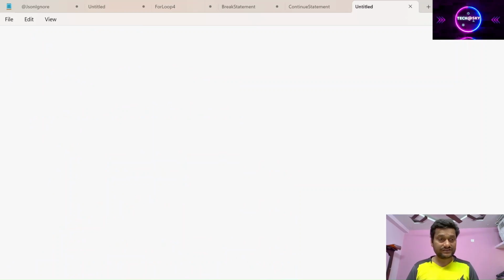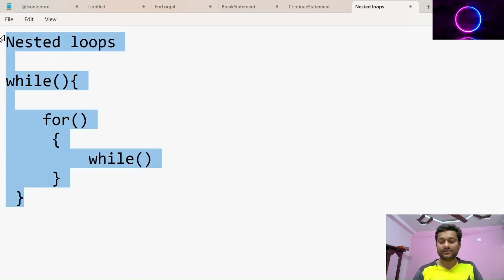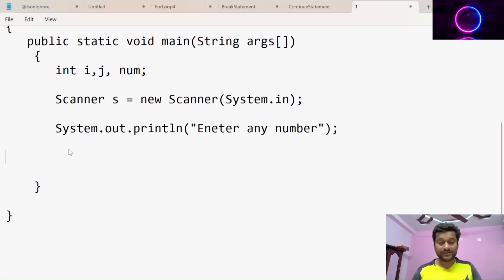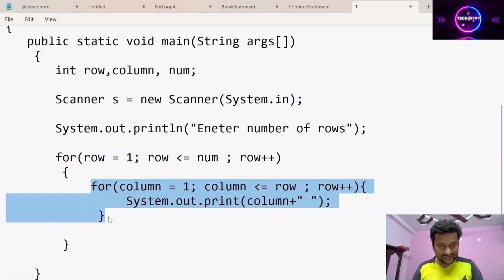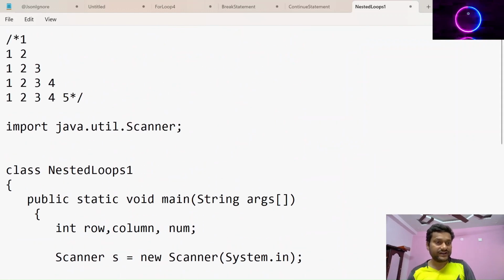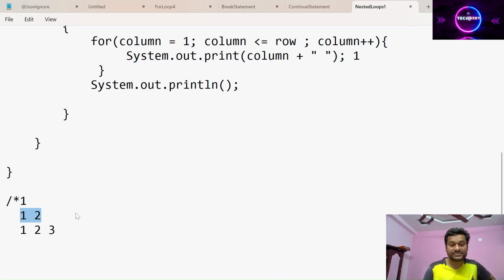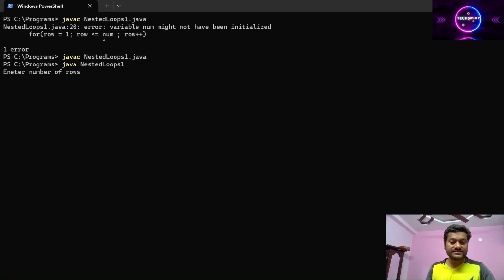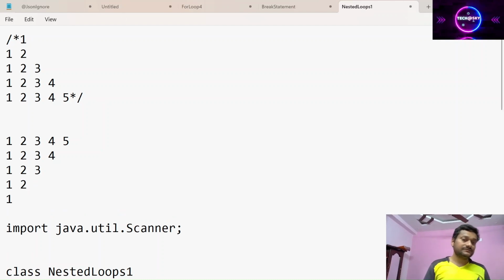Nested Loops1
In this video we have discussed nested loops introduction and basic programs